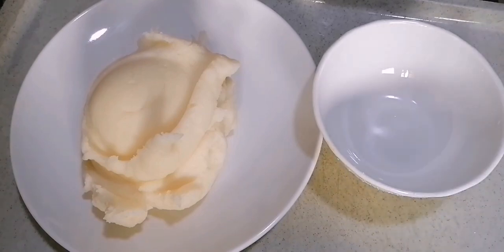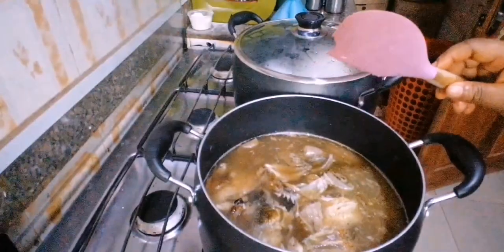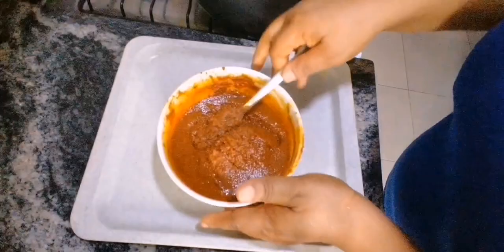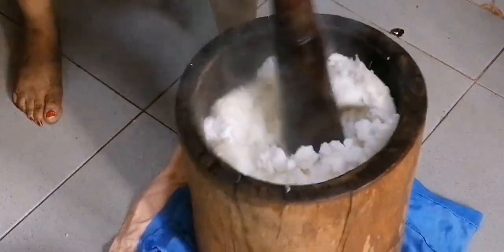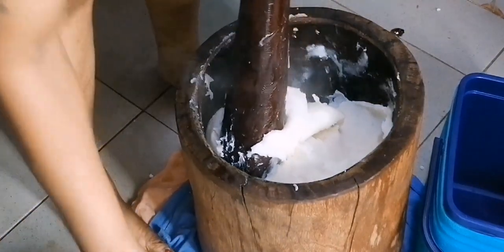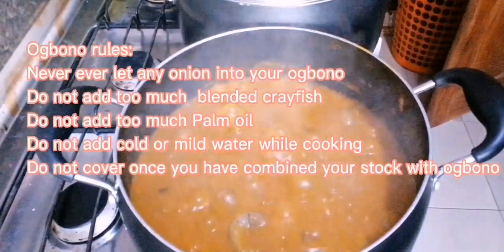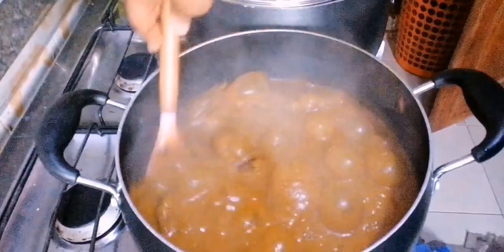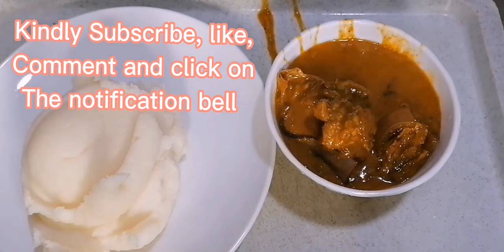HOW TO POUND FUFU AND MAKE OGBONO SOUP THE EASIEST WAY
Hey guys, Ogbono soup with fufu happens to be one of my best food, and because I love Ogbono soup so much, I can make a mean pot of Ogbono soup even with my eyes closed. I am not kidding guys. This is the best Ogbono soup recipe you will ever come across. This recipe is easy and so simple to recreate. I have no doubt in my heart that you are going to love this Ogbono soup recipe. Be sure to drop your feedback after you make it because I love to read from you guys.

Ingredients for Ogbono Soup
8 pieces beef
5 pieces cow leg
8 pieces cowskin
2 smoked markerel fish
Stock fish
2- 3 tablespoons ground crayfish
2 cups ground ogbono
½ -1 tablespoon Cameroon pepper
Seasoning cubes to taste
Salt to taste
¾ cup palm oil

I made this Fresh Plantain Fufu/swallow with unripe plantain. Learn How to Make Fresh Plantain Fufu | Green Plantain Swallow. Green unripePlantain has many health benefits because of its nutrients. unripe plantain is a great meal for weight loss, pregnant woman, diabetic patients, rich in calcium, reduce constipation etc. It can be eaten with any soup, this was eaten with our efo riro.. see video below

Let's keep the channel growing as we continue to share videos and recommend this channel to our friends.

I love you and appreciate you all as always.

Learn How To Make Authentic Palm Oil Stew The RIGHT Way (And Still Enjoy The Delicious Flavors!)